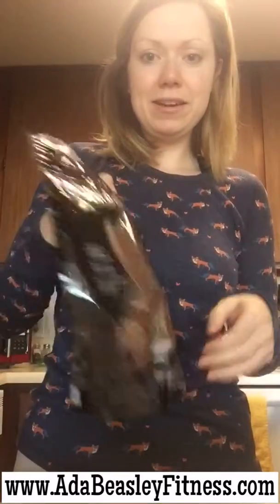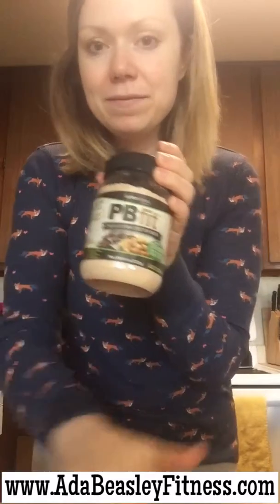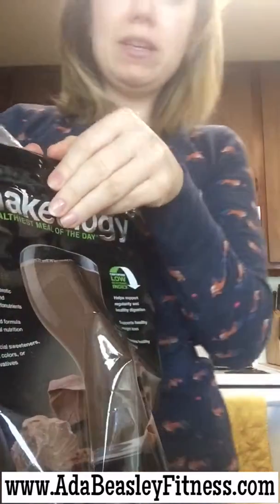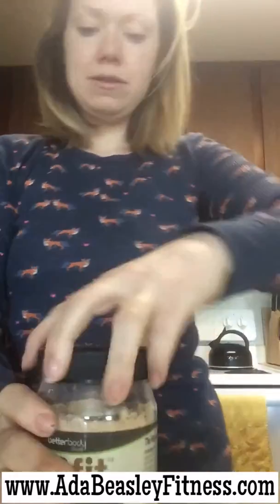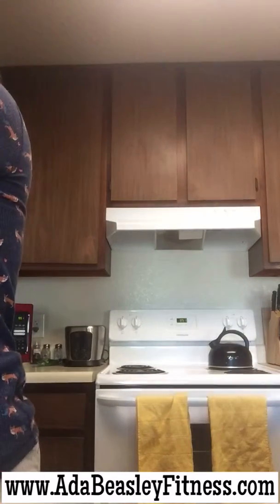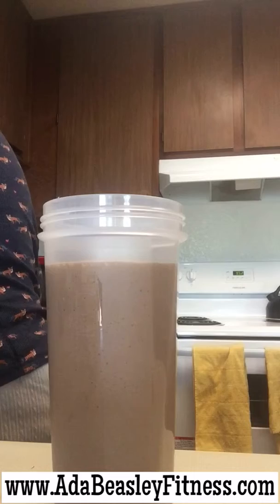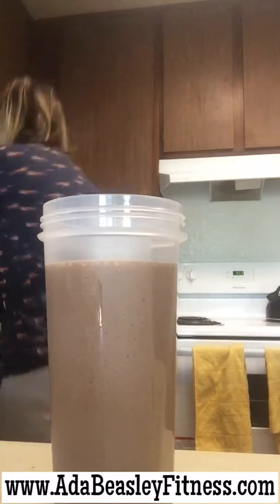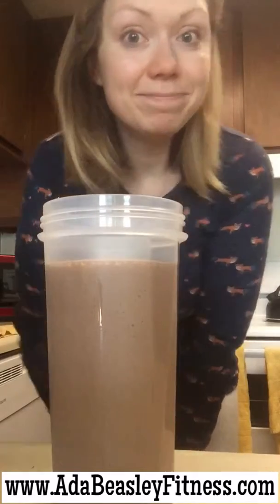How I make my morning shake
How I make my morning shakeology!